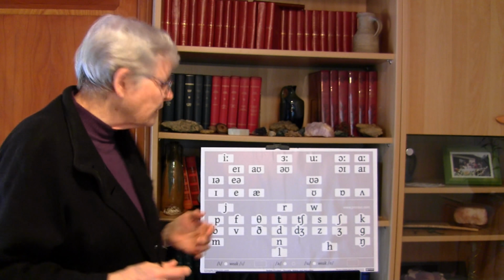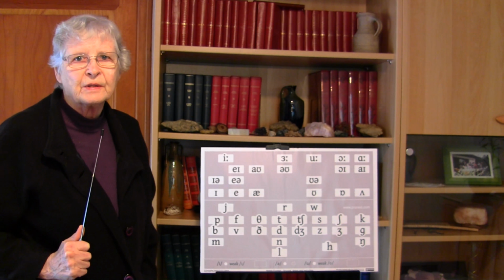TPD - The advantages of using a phonemic chart and an extendible pointer for teaching pronunciation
New teachers soon become aware that simply asking students to copy models of L2 rarely leads to good pronunciation. Pronunciation doesn’t take care of itself, and has to be both taught and learnt.

Getting students to be able to produce sounds and words well requires tools and the one indispensable tool is a good phonemic chart, designed to be hung on the classroom wall so that both teacher and students can use it often and easily.

In this video Roslyn Young describes some of the advantages of such an approach.

If you would like to read a fuller description of the advantages, you can find one